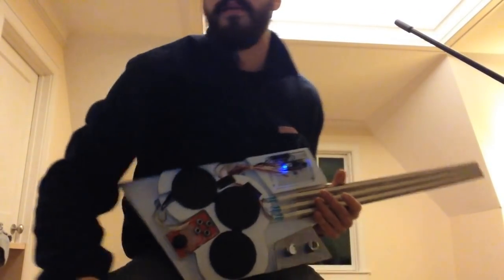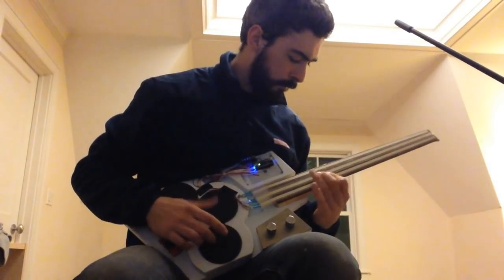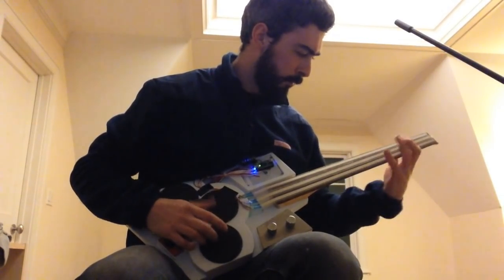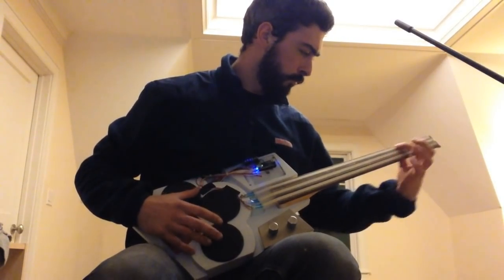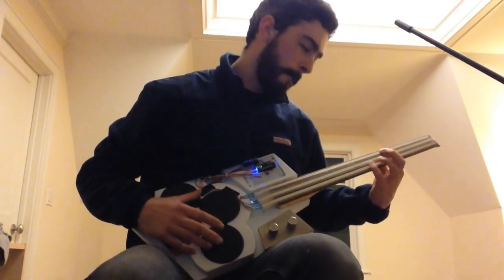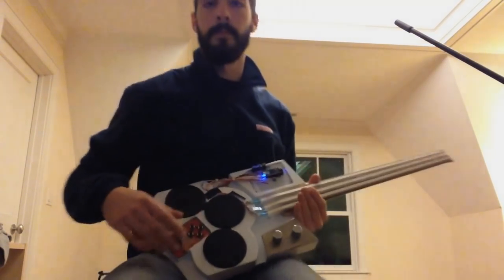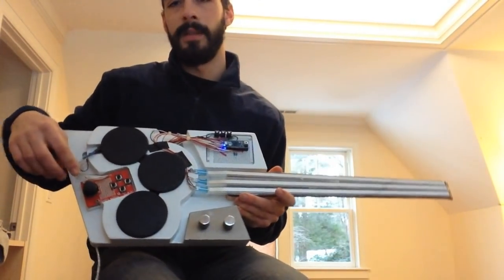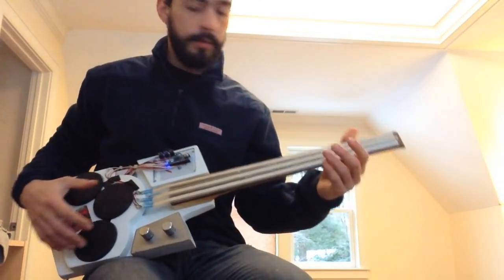DIY Arduino ribbon synth demo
Here is an instrument I made with some drum pads salvaged off an old Yamaha DD-55 drum machine, some softpot ribbon potentiometers, a sparkFun joystick shield my brother gave me for Christmas, and an Arduino micro.